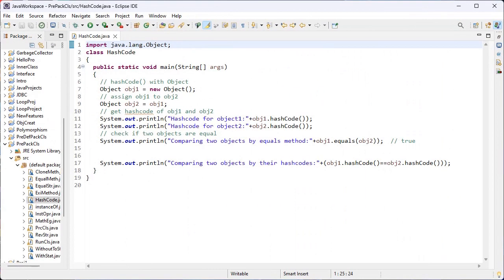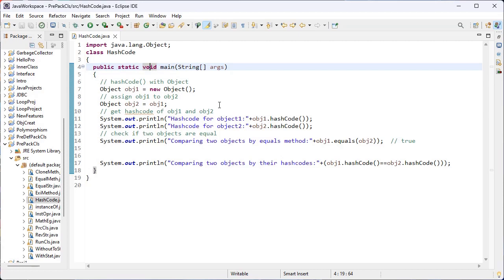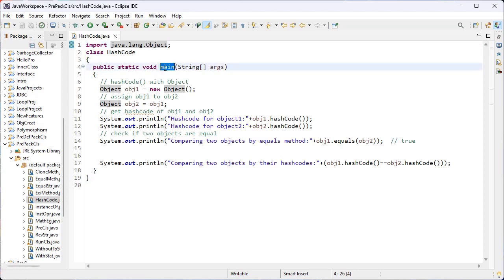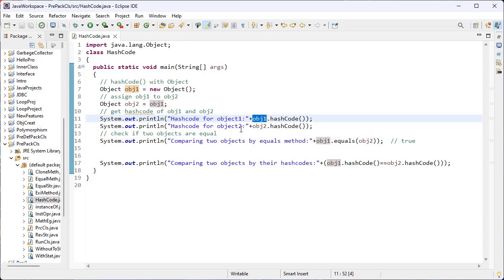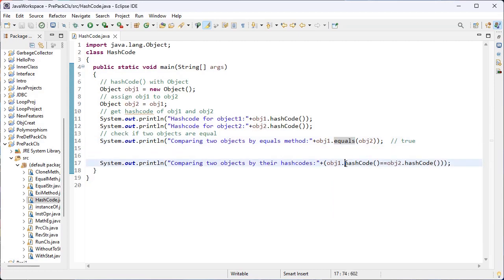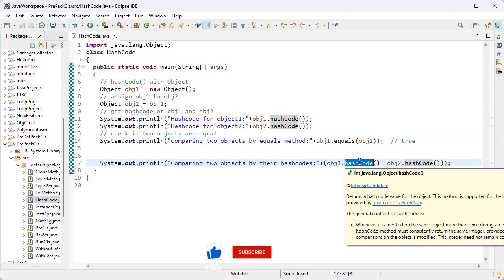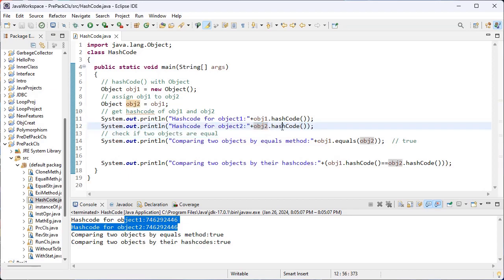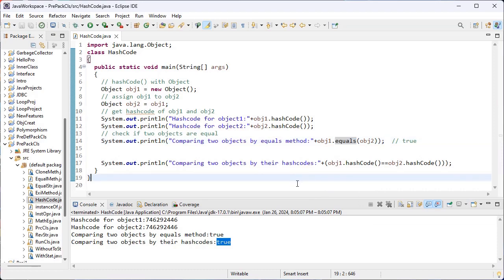Java Tutorial | Part 64 | hashCode() Method in Object Class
What is meant by hashCode in Java?
hashCode in Java is a function that returns the hashcode value of an object on calling. It returns an integer value which is generated by the hashing algorithm.

The process of assigning a unique value to an object or attribute using an algorithm, which enables quicker access, is known as hashing.
hashCode in Java helps the program to run faster.

According to official Java documentation, two equal objects should always return the same hash code value.
Note: We have used the Java Object equals() method to check whether two objects are equal.

For example, comparing two objects by their hashcodes will give the result 20 times faster than comparing them using the equals() function.